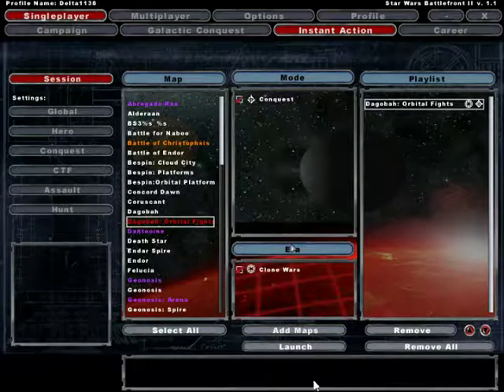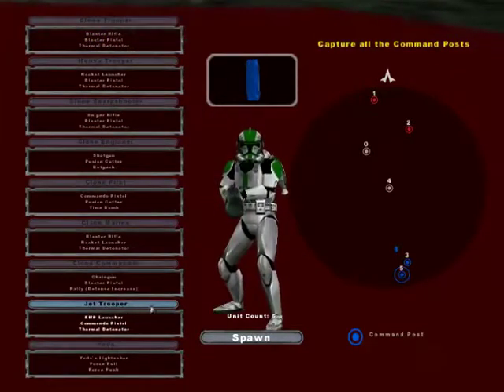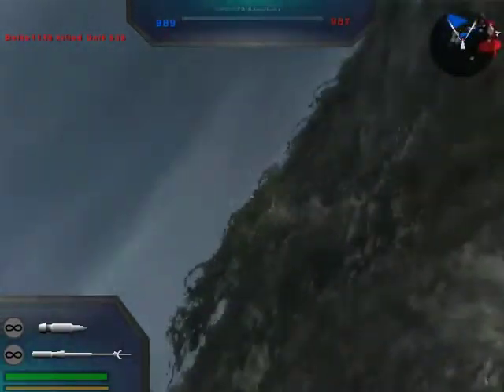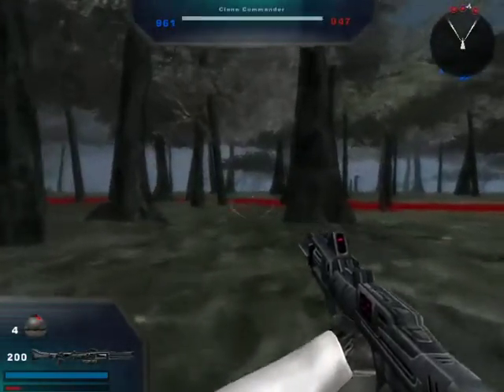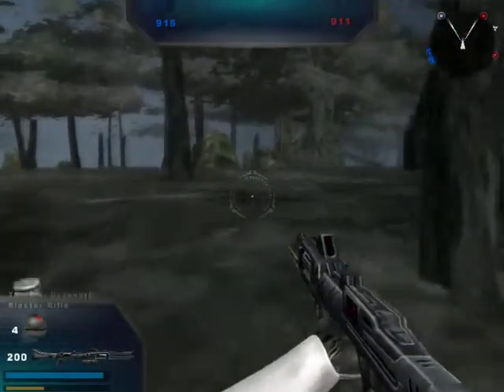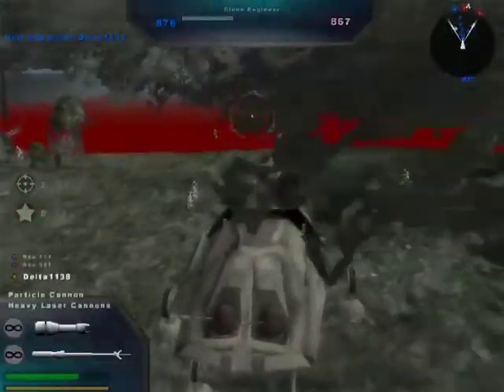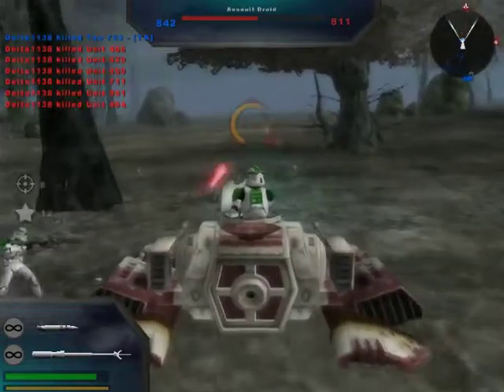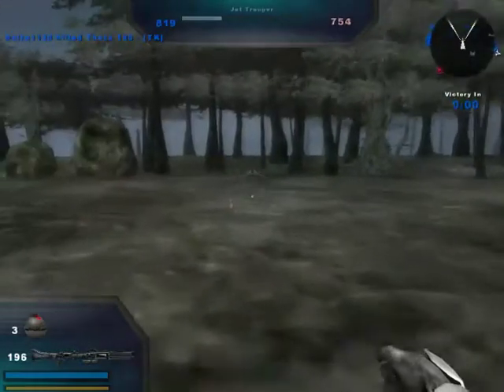Star Wars Battlefront 2 Dagobah Orbital Strike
This has got to be one of my favorite maps of the planet dagobah by far. Not only is it a space map but its also an entire ground war as well!!!